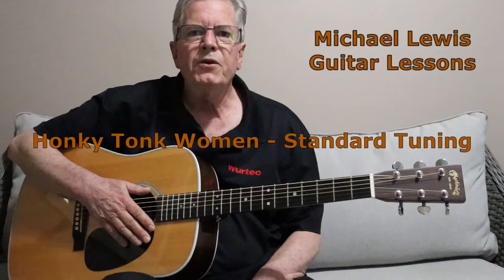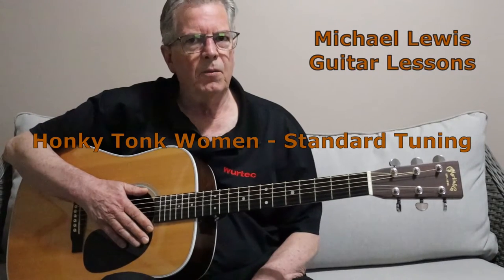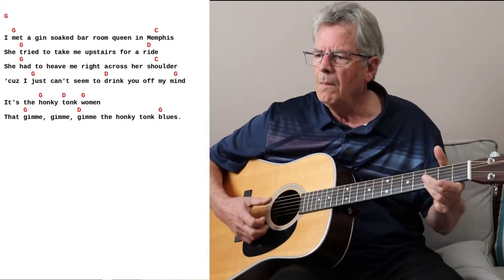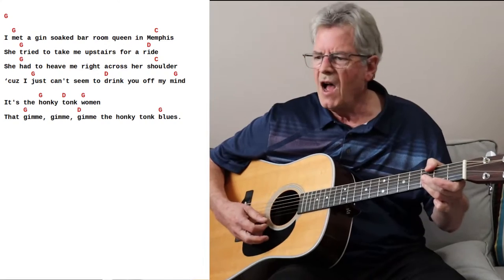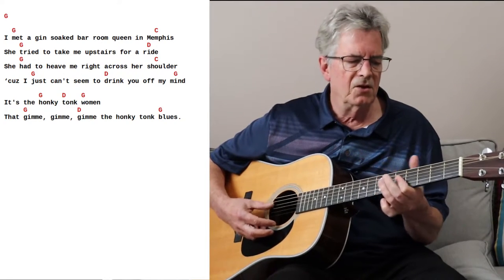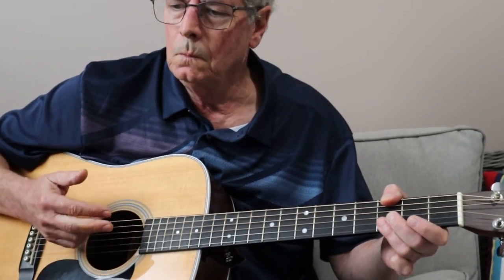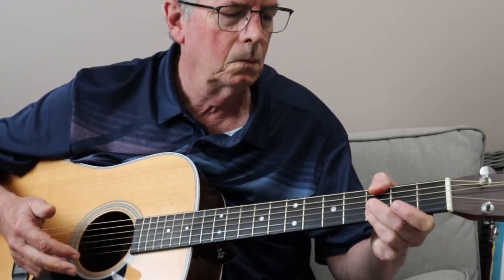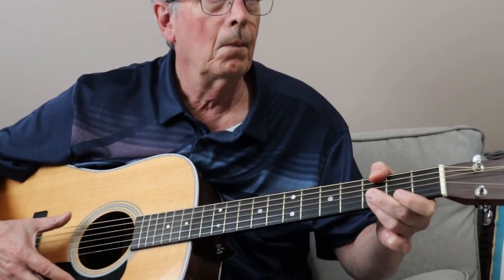How To Play | Honky Tonk Women | Standard Tuning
Play Honky Tonk Women in standard tuning!